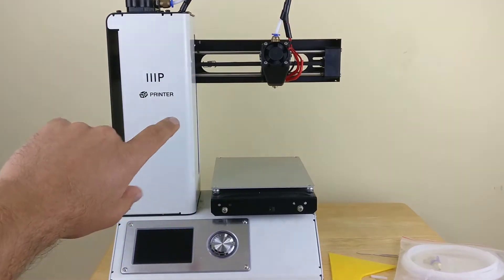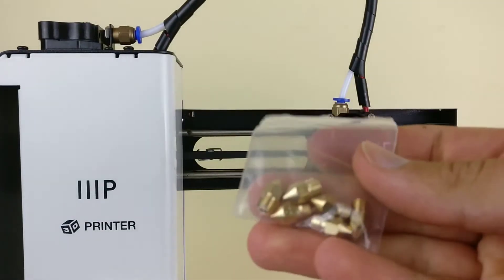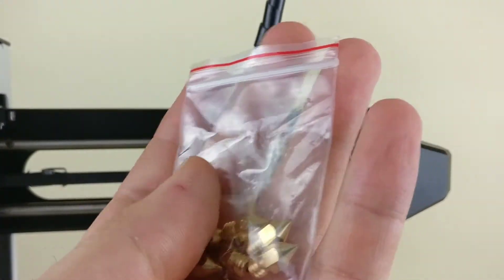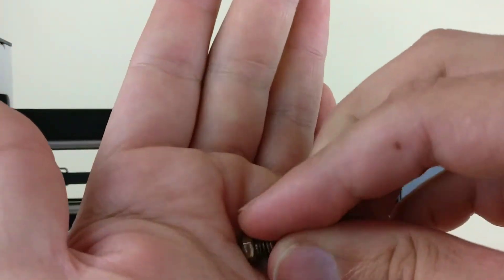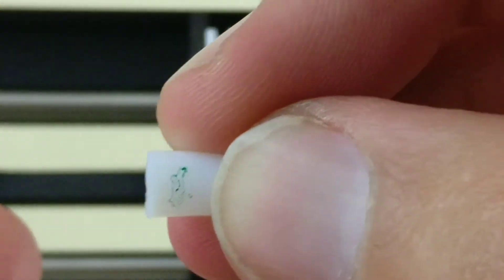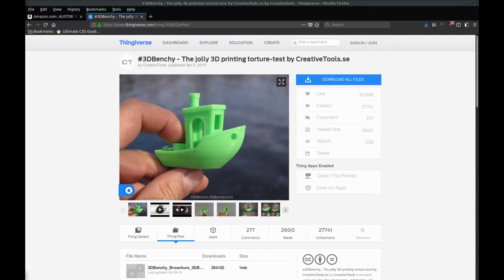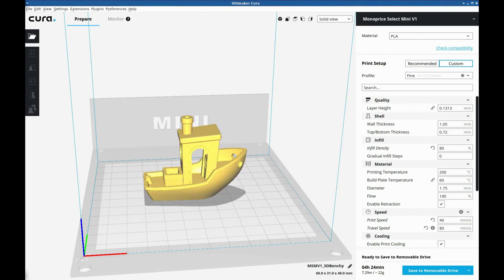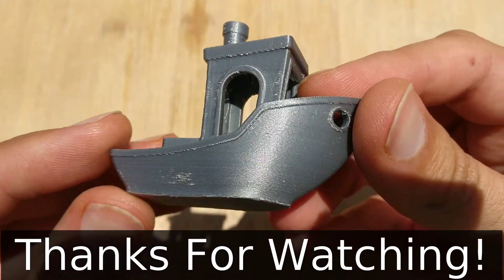Monoprice 3D Printer Nozzle Replace and Test Print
MPSM Monoprice Select Mini 3D printer nozzle replace and test print (maintenance)

Some of the links below are affiliate links, meaning, at no additional cost to you, I will earn a commission if you click through and make a purchase, thank you for your support.

Newer version on Amazon

Replacement set